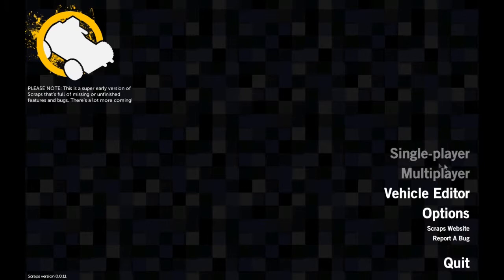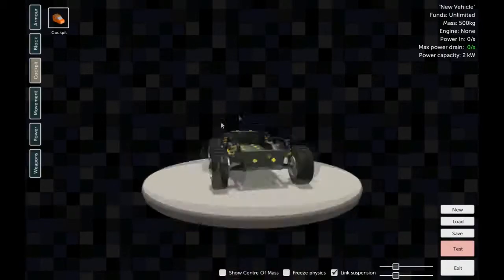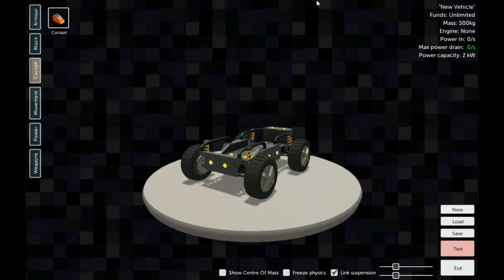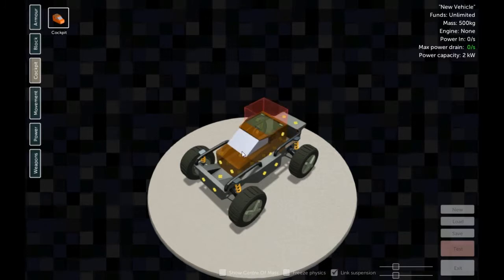Single Player Showcase: Scraps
"Scraps is a vehicle combat game where you build your vehicle from parts.

Scraps is a bit like the multiplayer melee mode in Interstate '76, except you build your vehicle from the chassis up instead of just bolting on weapons and armour. It's kind of like how you put stuff together in Stratosphere: Conquest Of The Skies except that it's a vehicle instead of a floating platform."